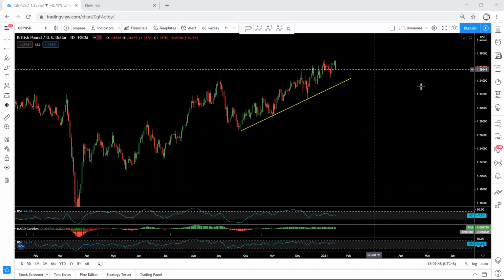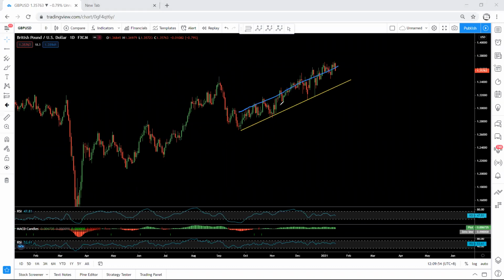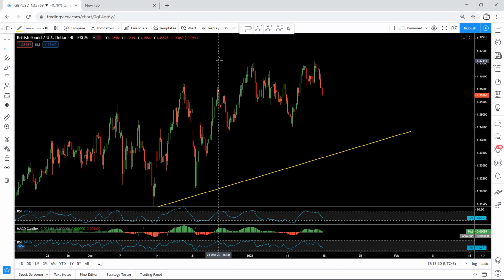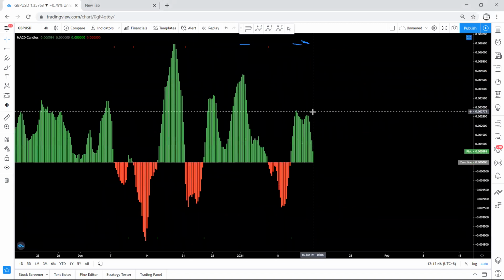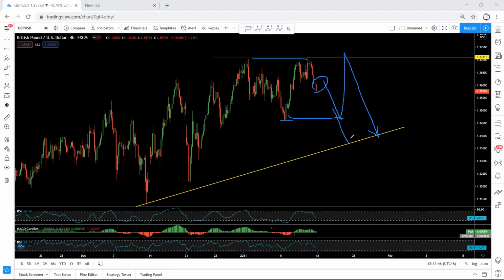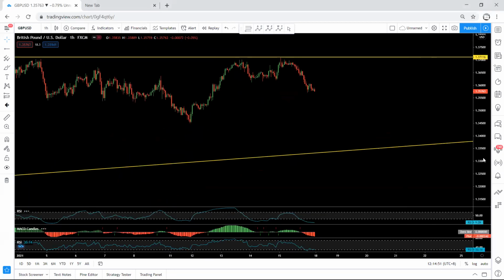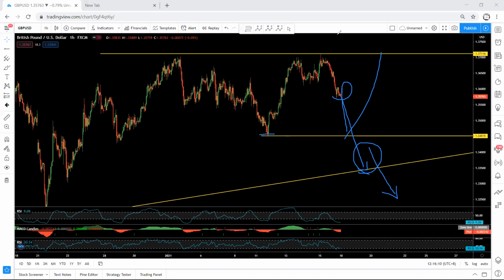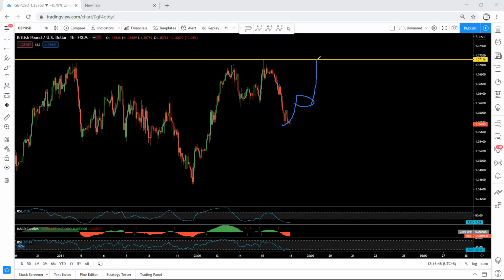GBP/USD Weekly Forecast 18 - 22 January 2021 GBPUSD